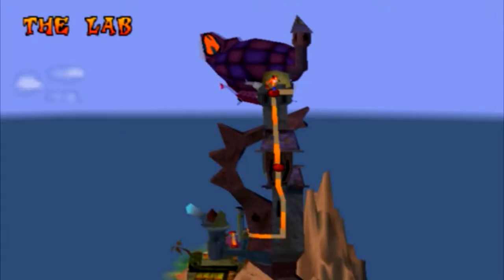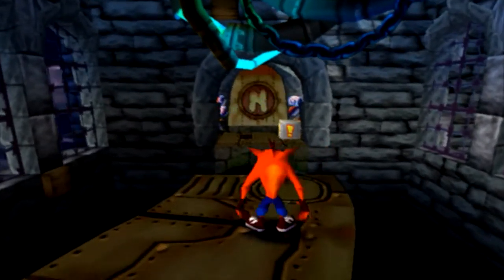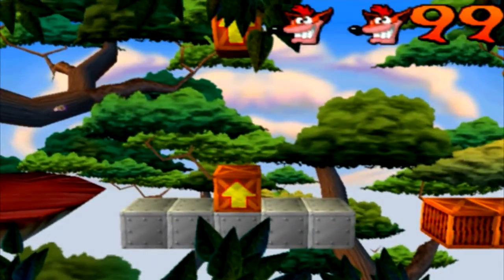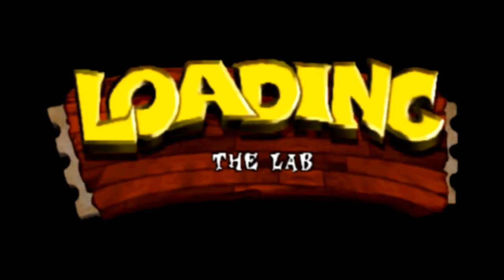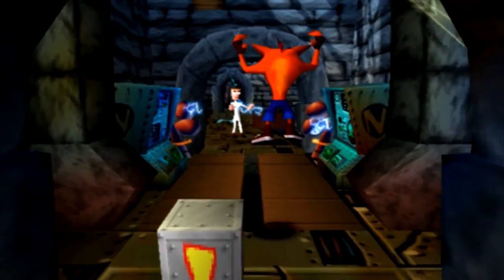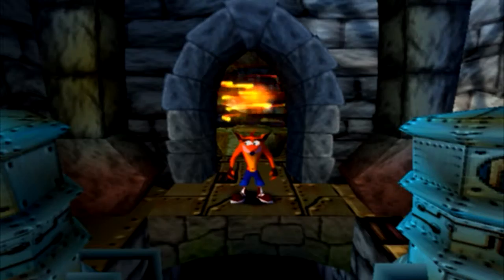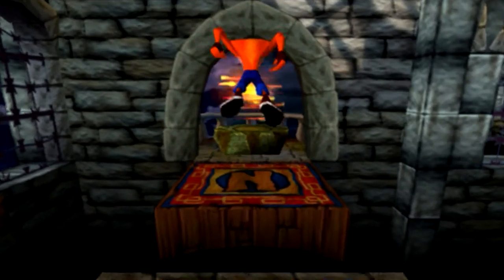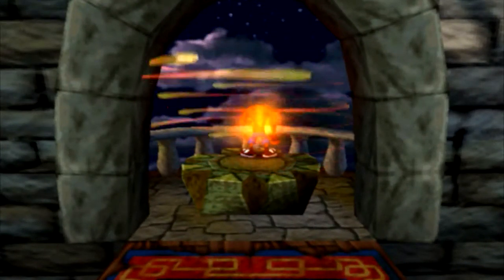Crash Bandicoot - The Lab, The Great Hall & Dr. Neo Cortex - Part 15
We finally arrive at the peak of the third island. One last test to save Tawna.